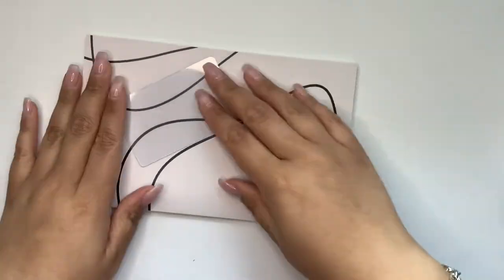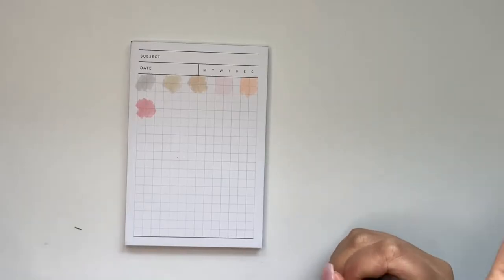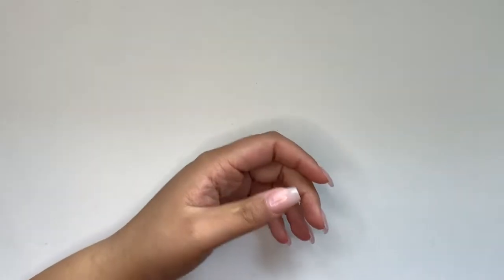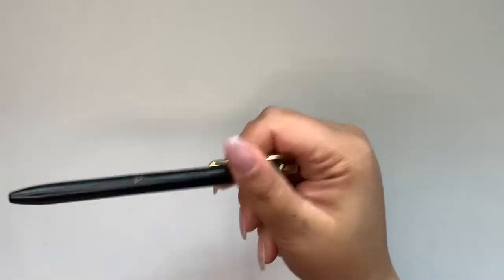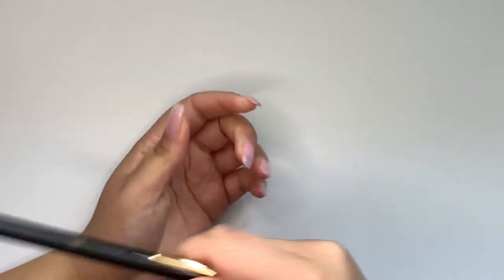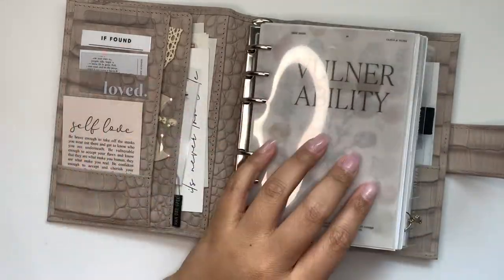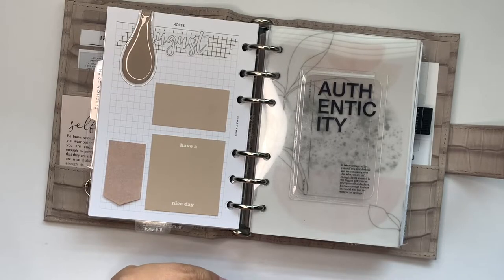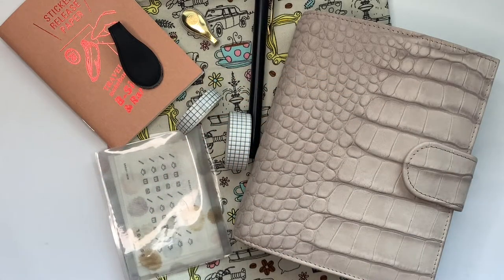TOP 10 OR MAYBE 11 BECAUSE I'M INDECISIVE PLANNER FAVOURITES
Let me know down below if you have tried any of these and also what are your planner favourites ⬇️

Check me out on Instagram!

Items Mentioned:
Thick Clear Card

Thanks for hanging out with me! - Jay